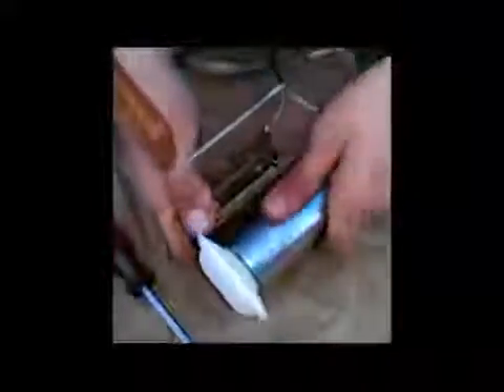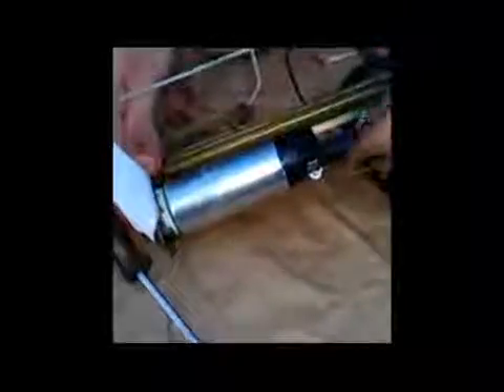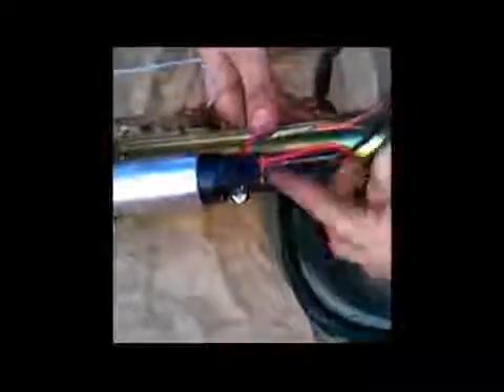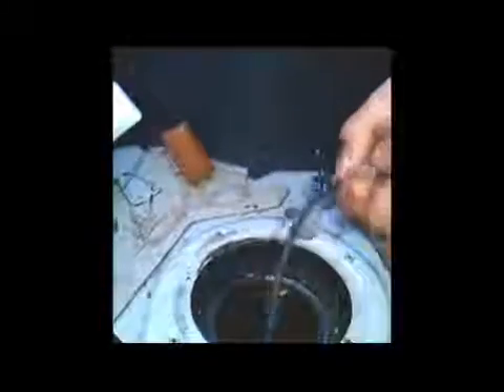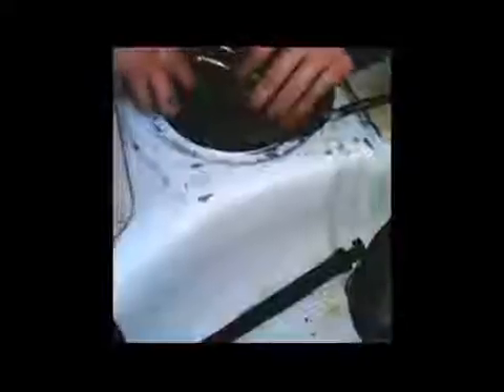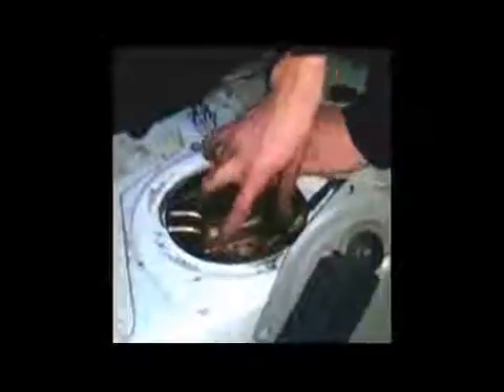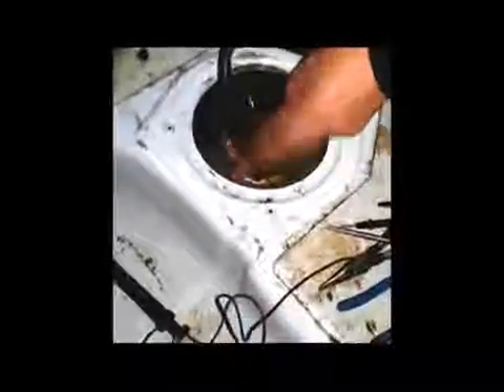Walbro Fuel Pump Install Part 2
Part 2 of the Walbro Fuel Pump install video.